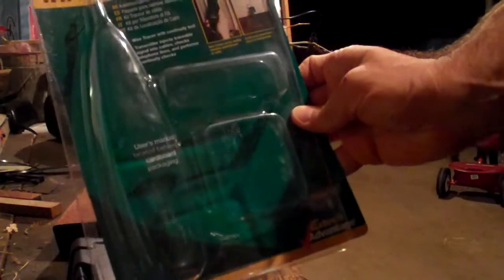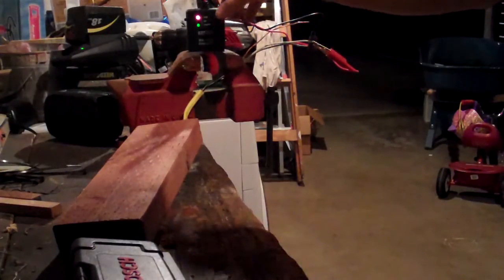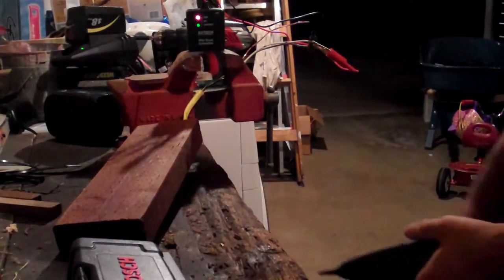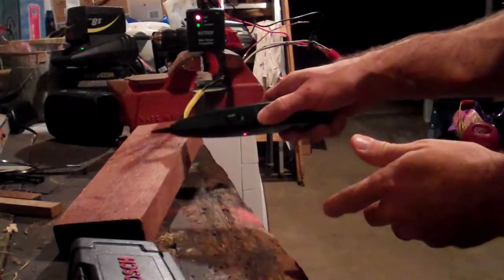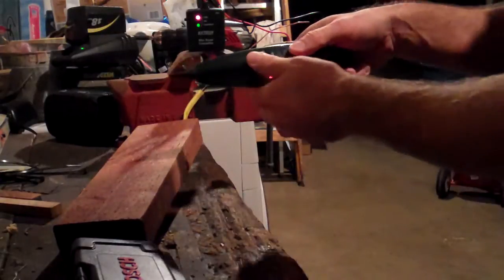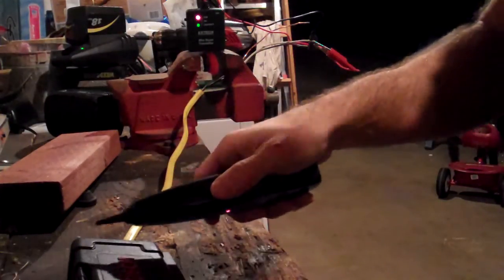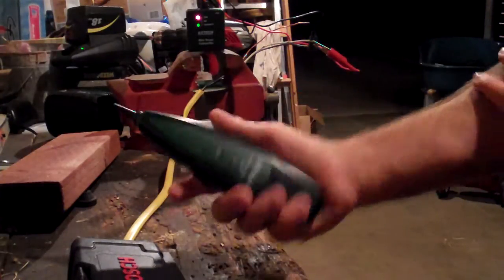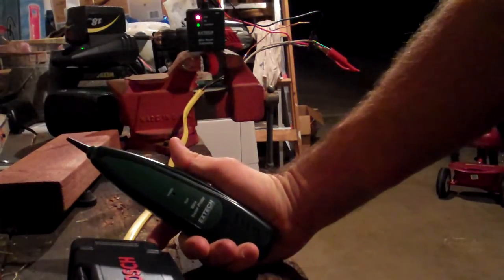Review of Extech TG20 Wire Tracer/Tone Generator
Using the Extech to trace tone through a Romex cable.